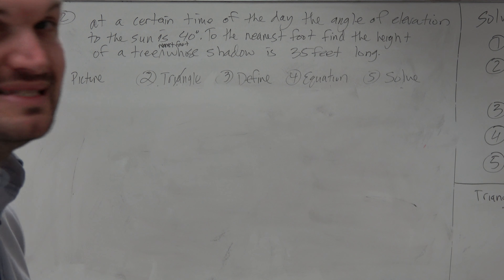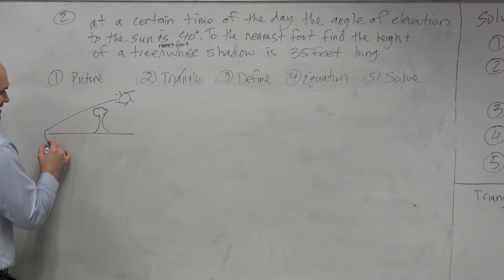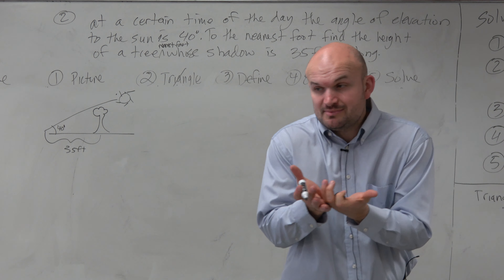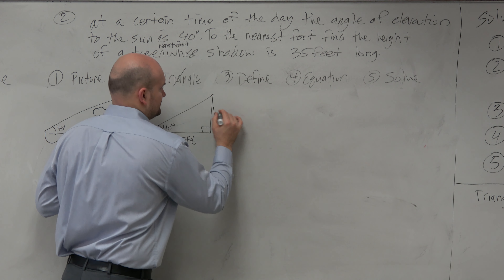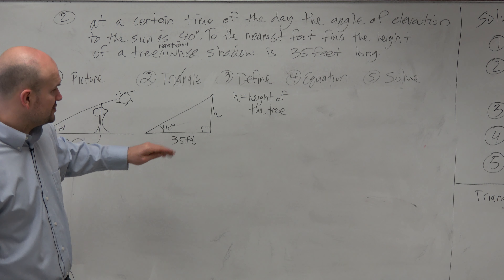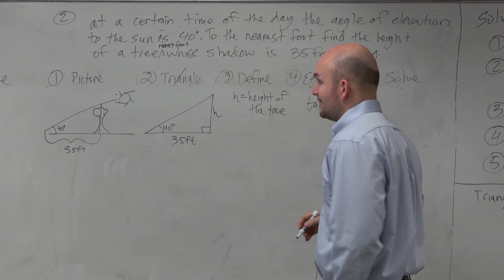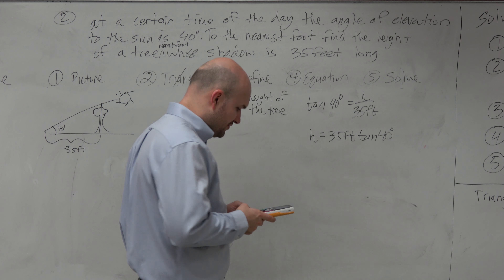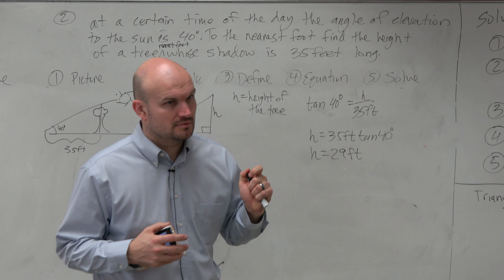How to find the height of a tree given the angle of elevation